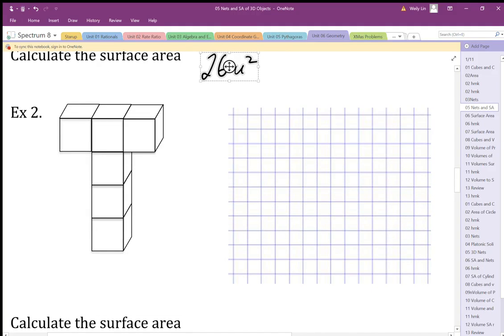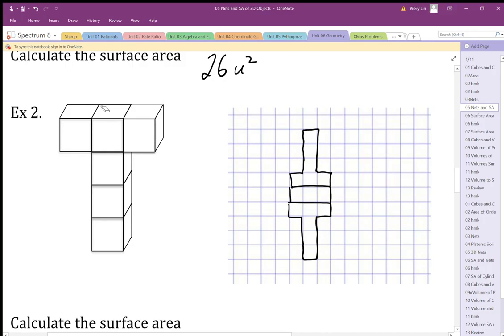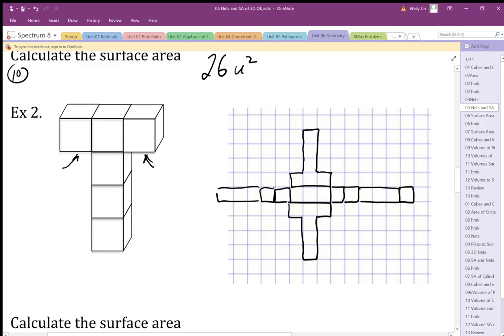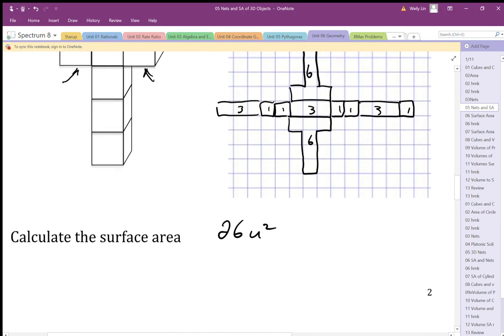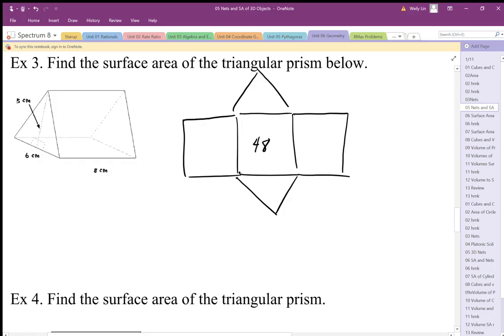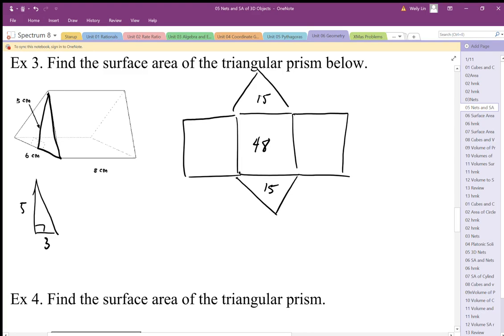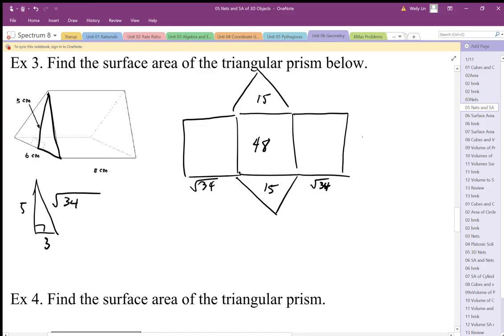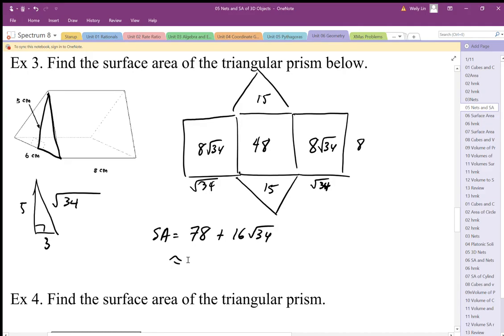05 Nets and SA of 3D Objects Part2